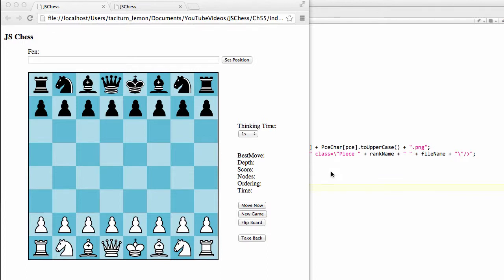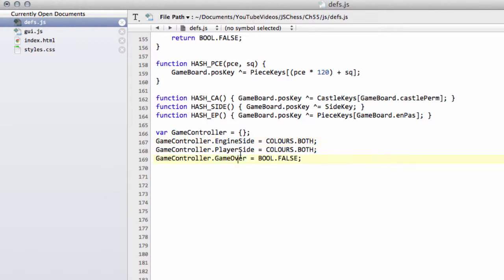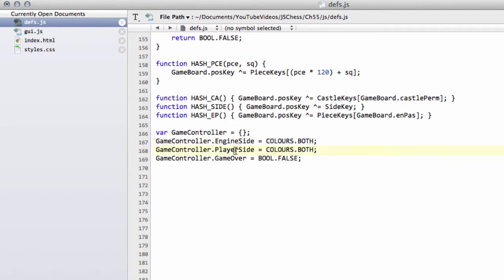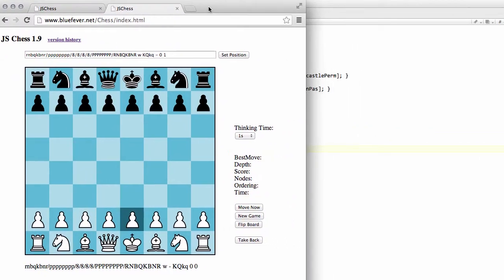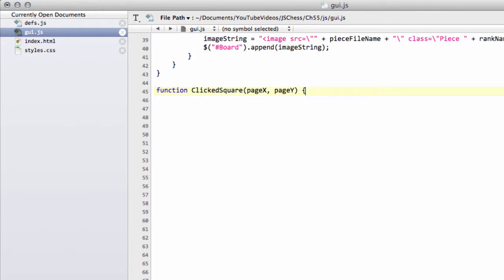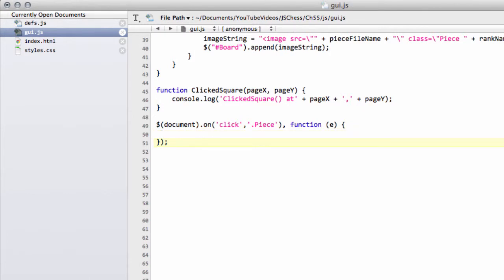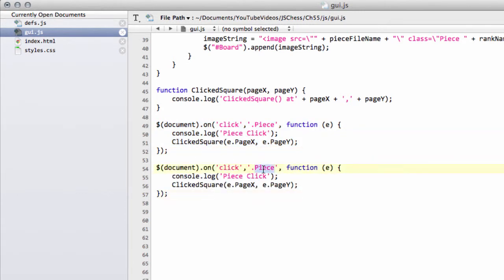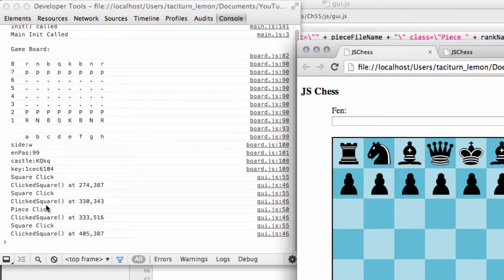Programming A Chess Engine In Pure Javascript Part 55 - Bulding the (simple) GUI - Clicking